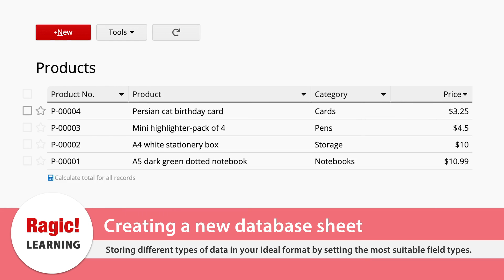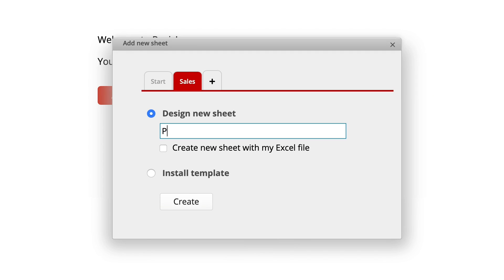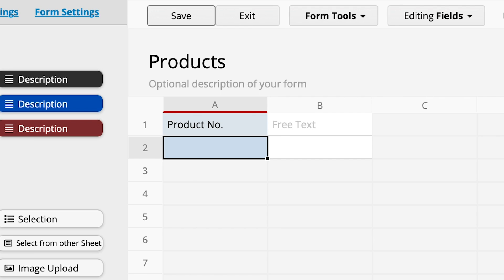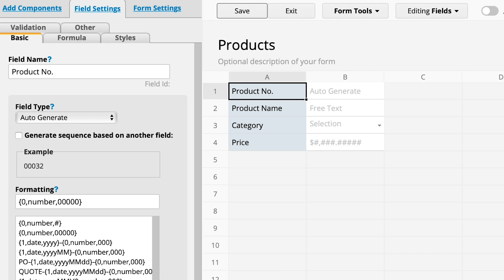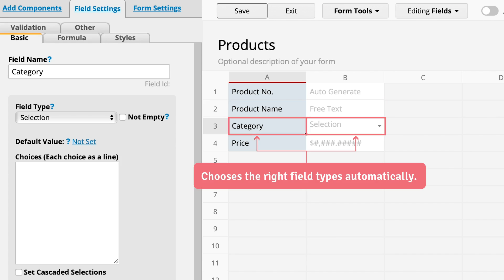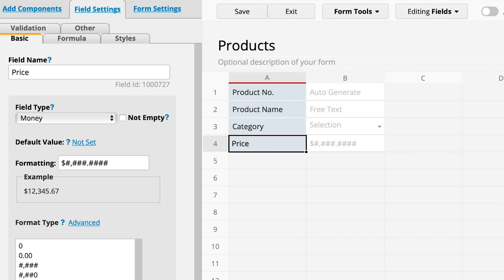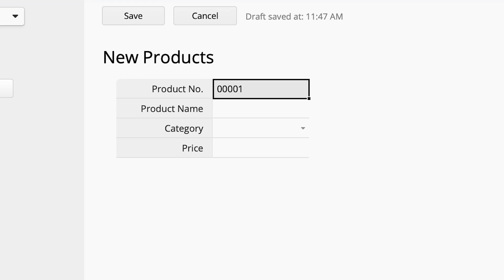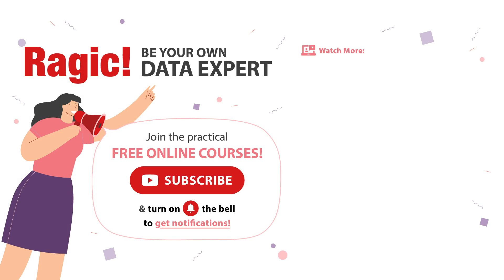1. Creating a New Ragic Sheet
The first and most important step of creating your Ragic database is to create and customize Ragic sheets that you are going to store and process data in. In this tutorial, you will see how to design a new sheet in your Ragic database step by step.